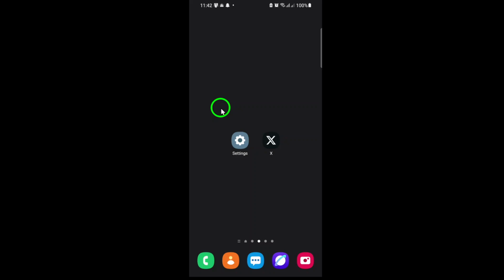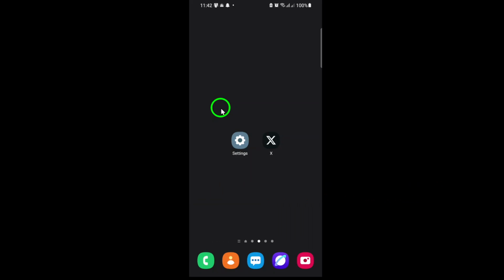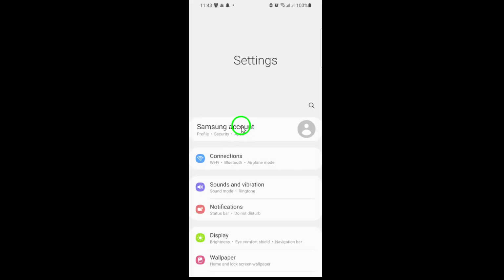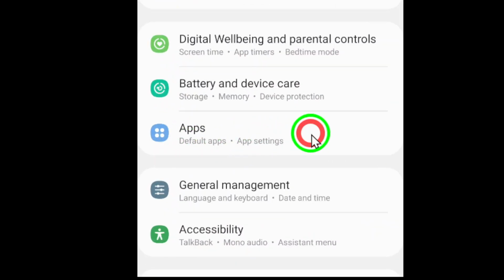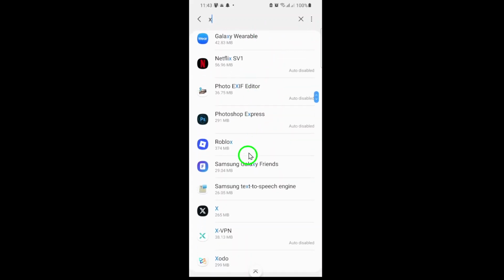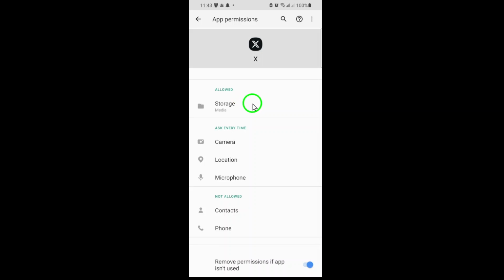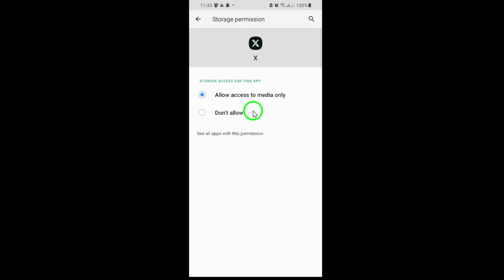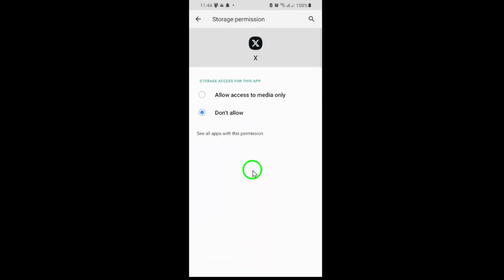How to Prevent Photos and Videos Access On X App (Updated)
Learn how to prevent photos and videos access on the X App with this updated step-by-step guide. Protect your privacy by restricting the X App’s access to your media files-these simple settings changes help keep your personal photos and videos secure from unwanted access.

Follow these steps:

1. Open your phone’s Settings

2. Go to Apps (or App Management)

3. Find and tap X App

4. Tap Permissions

5. Tap on Photos and Videos and Don't allow Photos and Videos access

By following these instructions, you can control which apps have access to your media and enhance your privacy on your device. This method works on most modern smartphones and ensures your sensitive content stays private.-

Chapters:
00:00 Intro
00:12 Soultion
01:05 Outro